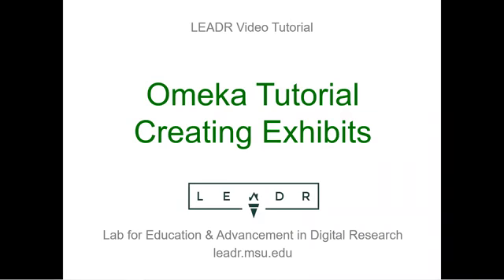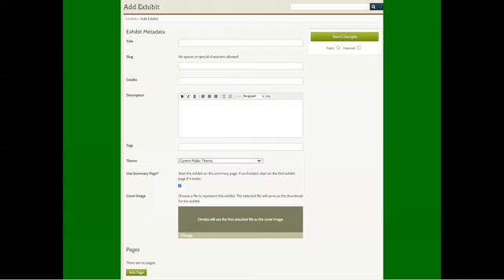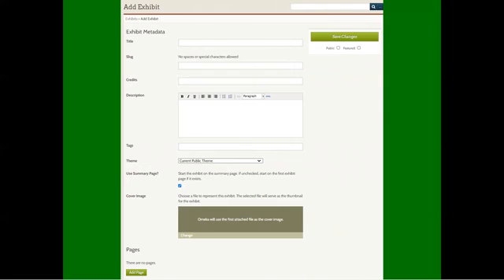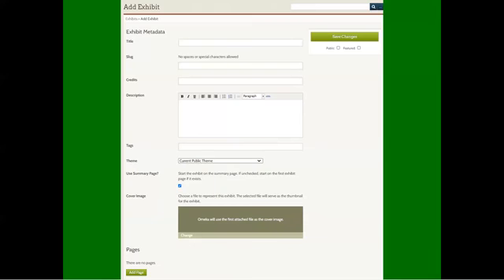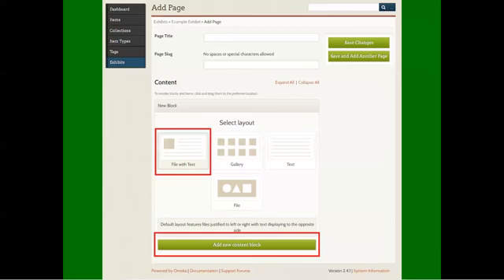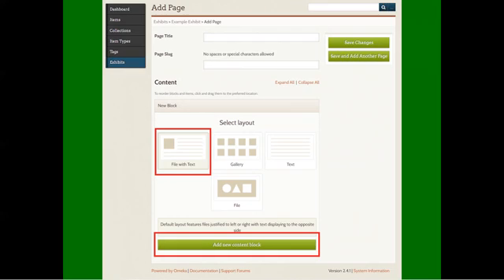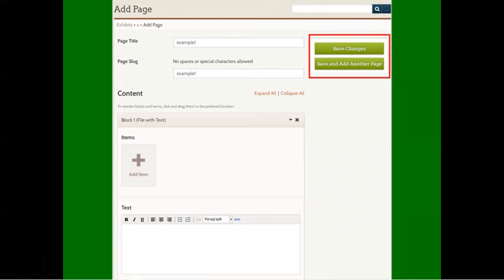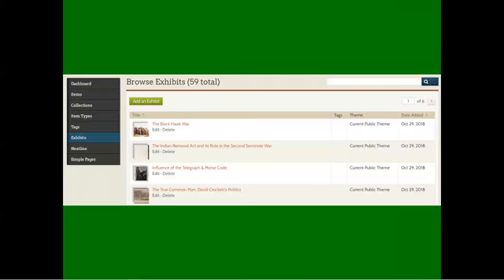LEADR Omeka Exhibits Video Tutorial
A LEADR tutorial on creating Omeka Exhibits.